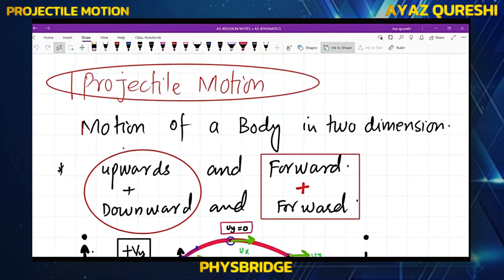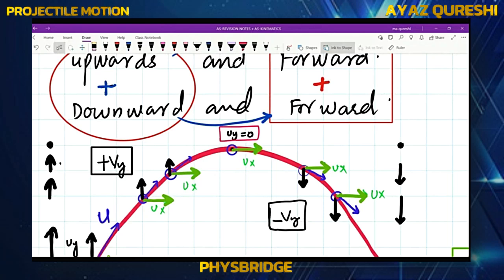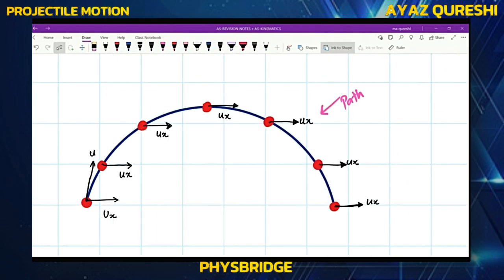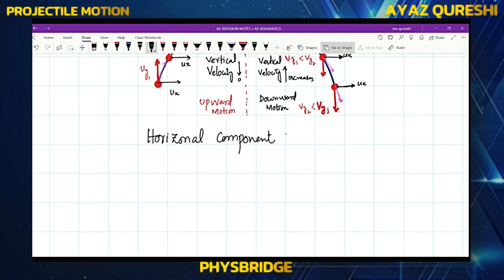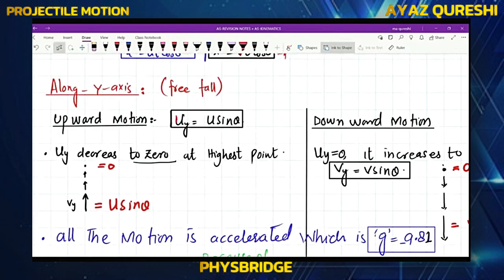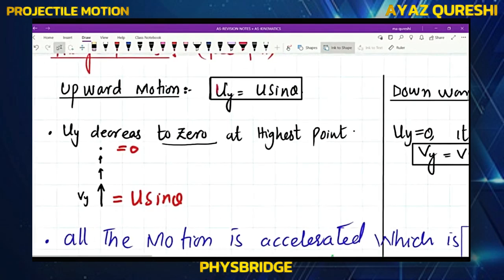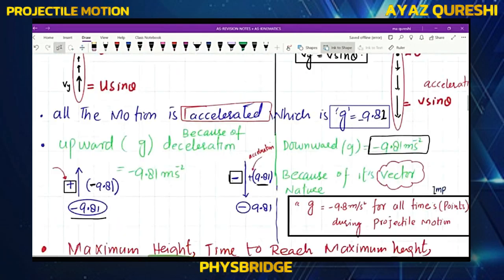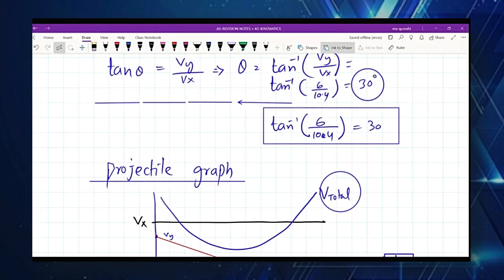Projectile motion Complete In One shot with Ayaz Qureshi l AS Physics l Physbridge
This video will provide a conceptual understanding of the projectile motion, following the Physics AS level syllabus .
You will cover all about projectile motion in this single lecture.

Your Online Physics Teacher : Ayaz Qureshi

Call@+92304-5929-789